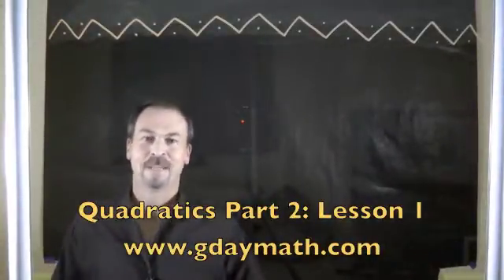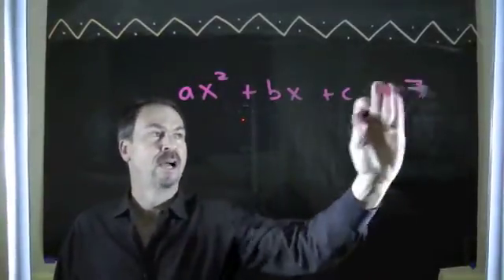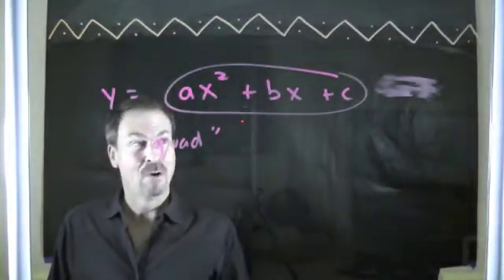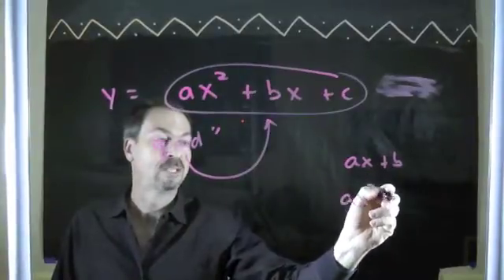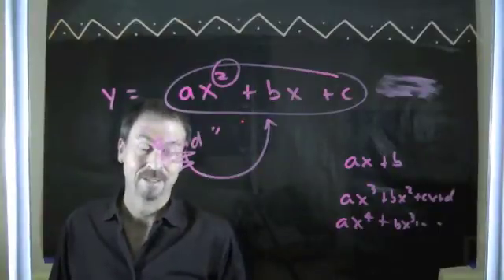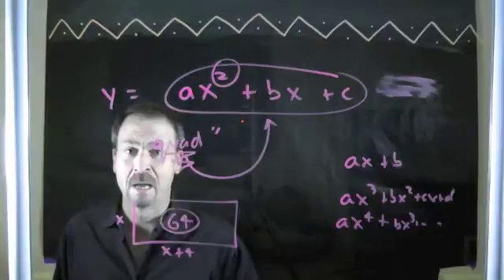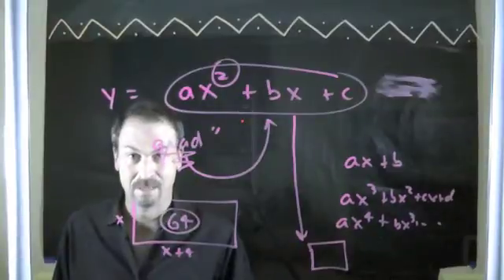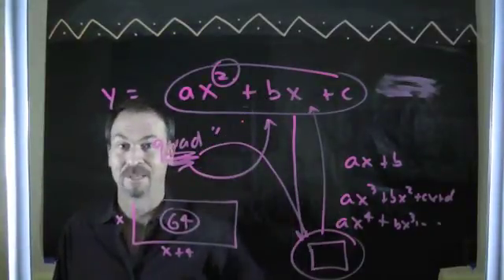Q2L1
This is the video to accompany the text of Part 2, Lesson 1 of the online QUADRATICS course that appears